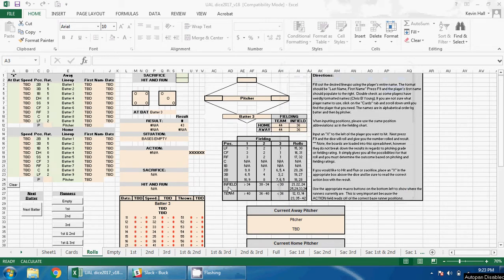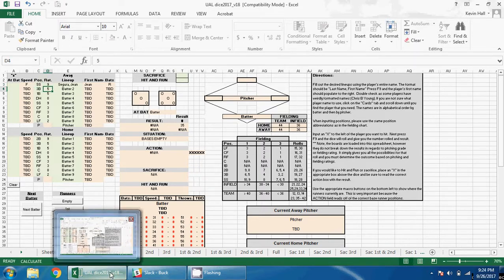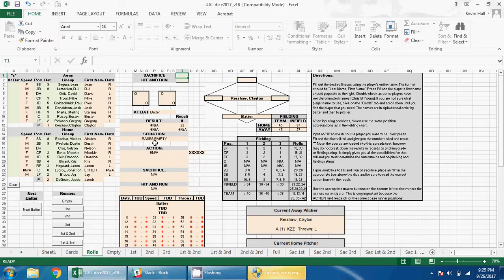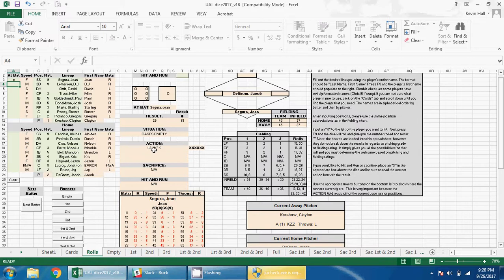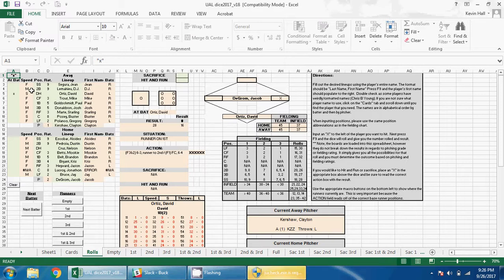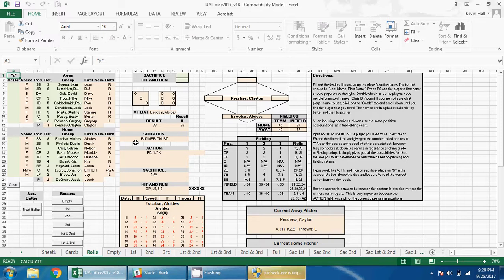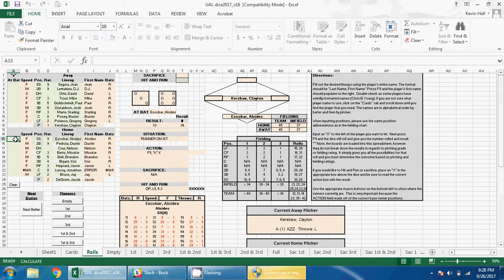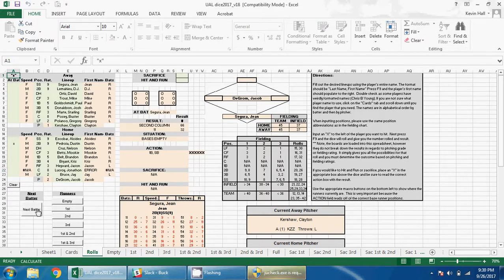UAL/APBA Dice File Tutorial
Quick tutorial showing how to use the APBA dice file built for the 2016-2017 season.

Apologies for the smacking of the lips, but I didn't realize how sensitive the microphone is and didn't want to re-record.